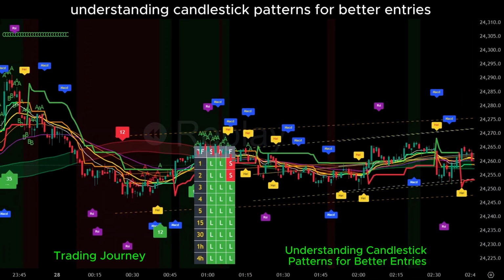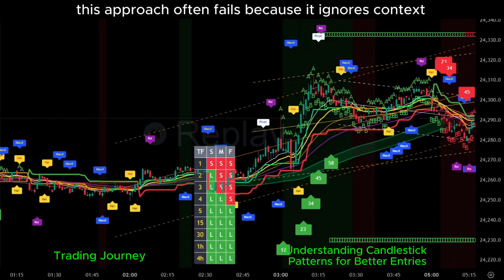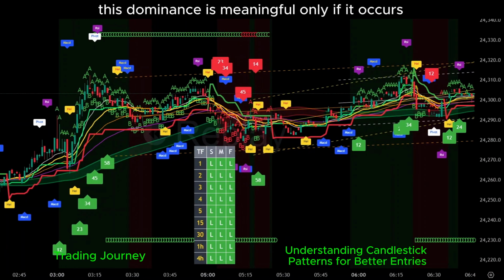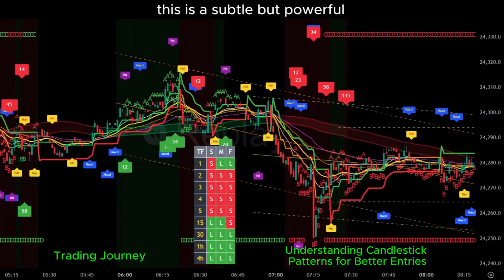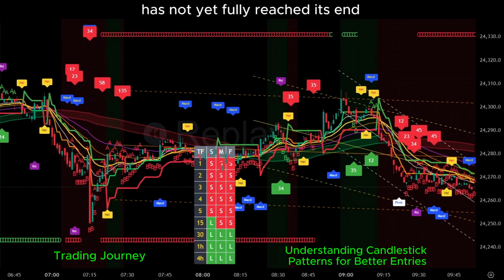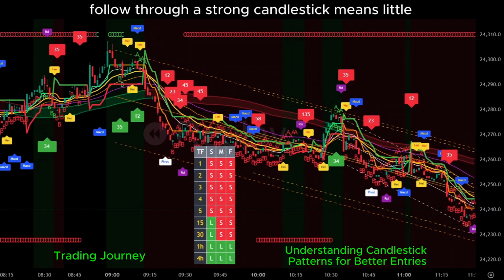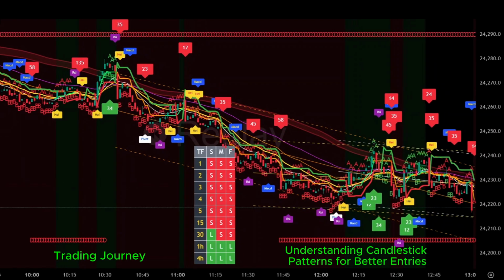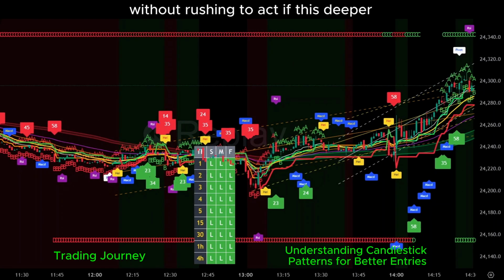Master Your Trades: Understanding Candlestick Patterns for Better Entries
Welcome to Trading Journey. In this video, we dive into candlestick analysis to help you trade with more confidence. You will learn how each candlestick reflects market sentiment and price action in real time. Understanding candlestick patterns can help you find better entries and avoid false signals. We break down the most common candlestick setups used by traders worldwide. Master candlestick reading step by step and take your trading decisions to the next level.
Welcome to Trading Journey!
A channel dedicated to honest conversations, real experiences, and practical insights from a trader’s perspective. Here, we share the emotional ups and downs behind every trade, the lessons learned along the way, and the mindset needed to survive and grow in the markets.

Join the journey. Learn, reflect, and trade smarter.
00:00 - candlestick patterns
05:00 - Understanding Candlestick Patterns for Better Entries
candlestick patterns, Trading Strategies, Risk Management